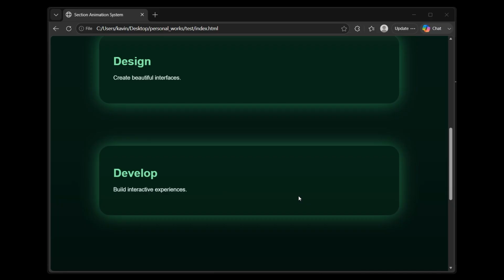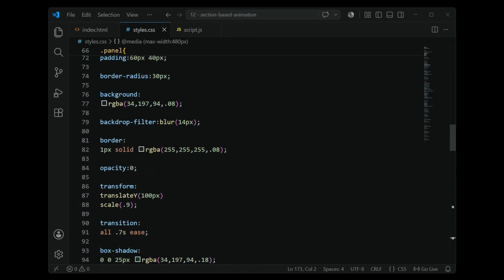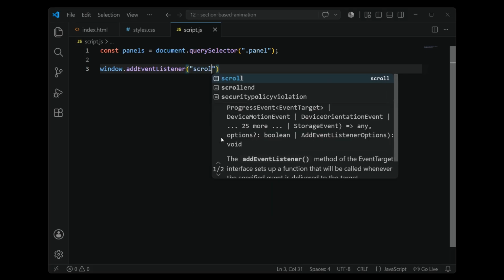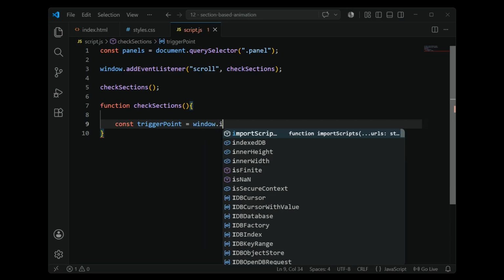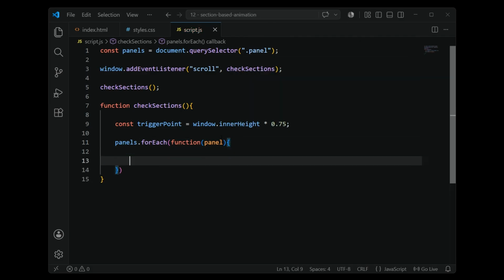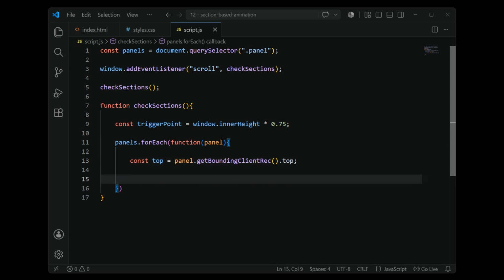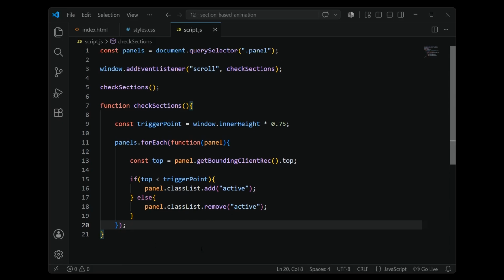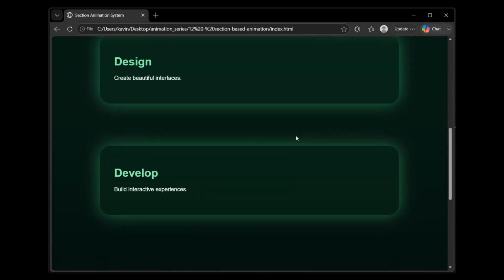The Core Pattern Behind Every Scroll Reveal — JavaScript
Learn the core scroll reveal pattern in pure JavaScript — the exact technique behind every "section fades in on scroll" effect you've seen, stripped down to its simplest form. No libraries, no timeline decoration, just the fundamental mechanic.

Each section on the page stays invisible until it enters the viewport, then fades in with a smooth scale and lift using a single scroll listener and a 75% trigger threshold.

🔥 What You'll Learn:
- The core scroll reveal pattern using getBoundingClientRect
- Setting a viewport trigger threshold that feels natural, not late
- Toggling an active class to drive CSS transitions cleanly
- Animating opacity, translateY, and scale together for a soft reveal
- Re-checking all sections on every scroll event efficiently
- Styling glassmorphism panels with backdrop-filter and soft glow
- Making the system responsive across desktop, tablet, mobile

This is the foundational version of the pattern from the last video — if you understand this one, you understand the whole family of scroll reveal effects.